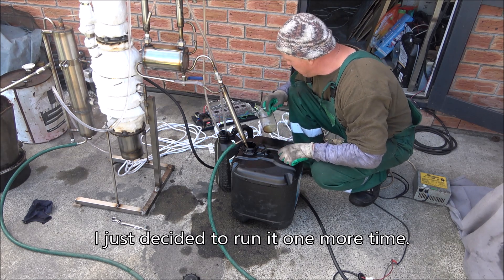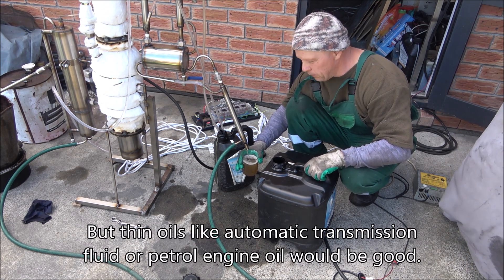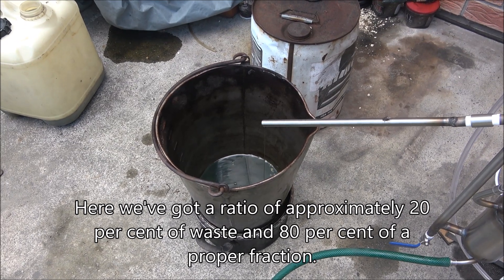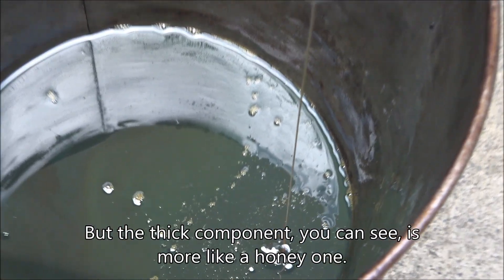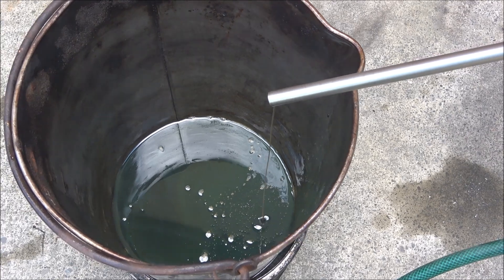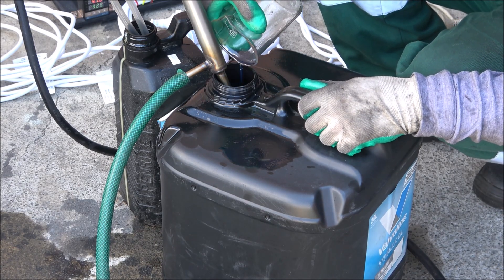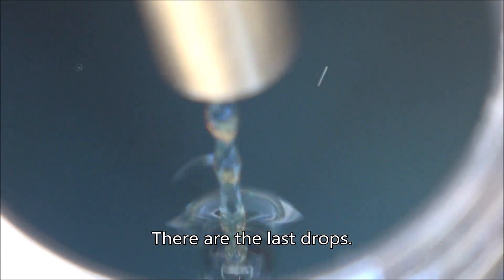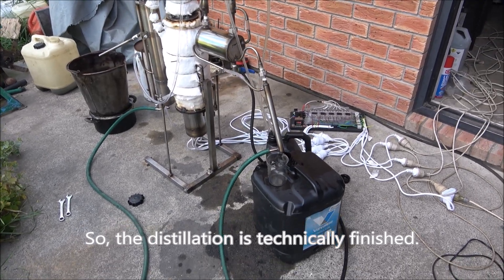Continuous Waste Automotive Oil distiller- ATF/Hydraulic oil mix diistillation.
In this second run of the oil distiller, I decided to use a thinner oil mix to improve efficiency. The pump isn't designed for thick oils, so using automatic transmission fluid and petrol engine oil works much better.

This batch consists of a mix of hydraulic and automatic transmission fluid, with approximately **20% waste** and **80% usable fraction**. The oil itself isn’t too dirty—just used hydraulic oil combined with ATF. However, the thick component left behind has a honey-like consistency.

Instead of discarding the residue, I plan to repurpose it for lubricant production. Since it still contains valuable additives, I’ll be turning it into a **thick grease**.

The process is now complete, with just the last few drops finishing up. Time to move on to the next stage!.